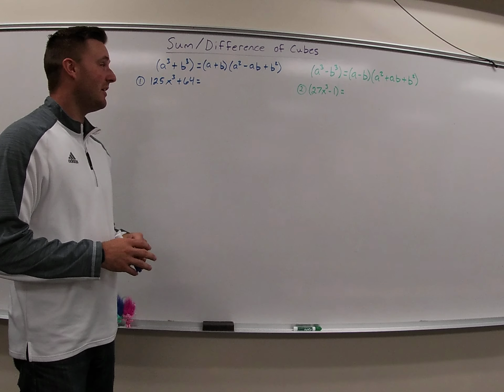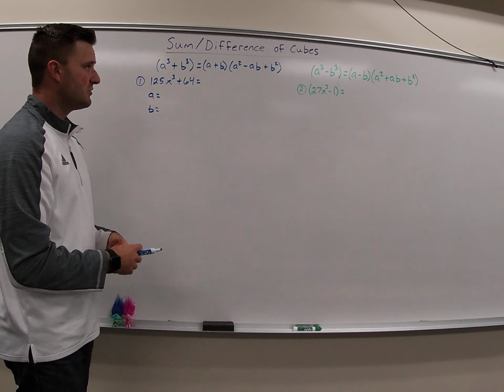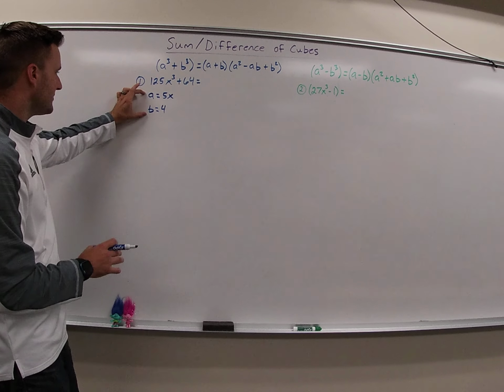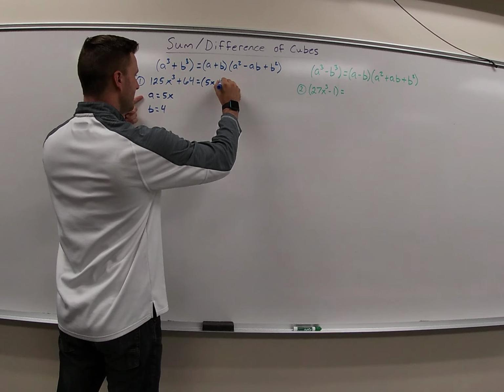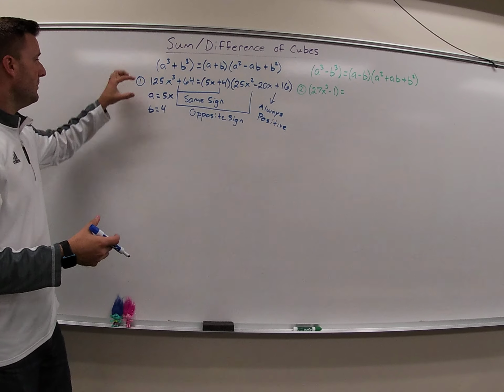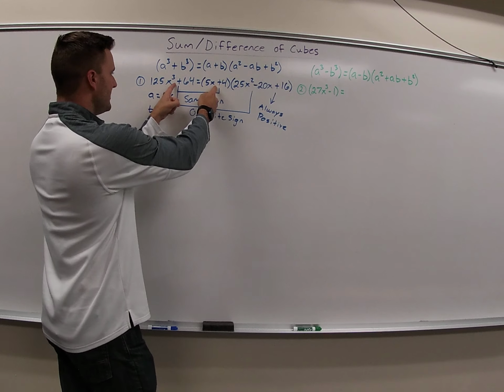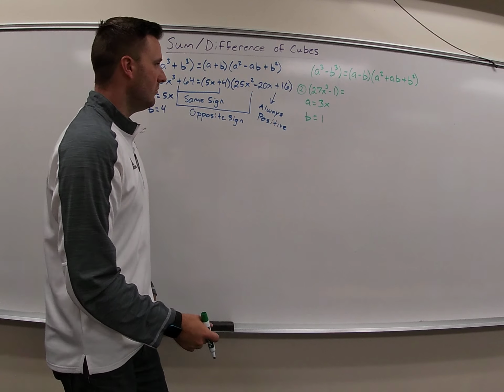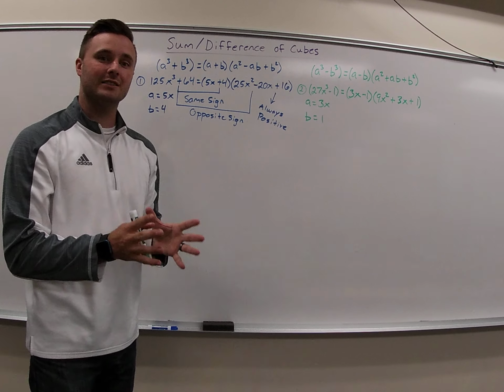13d Sum and Difference of Cubes